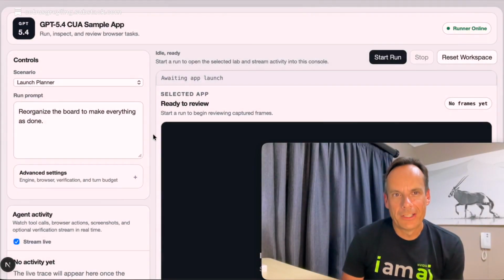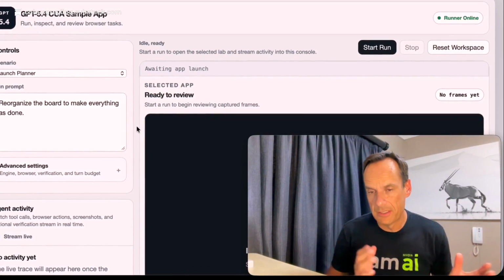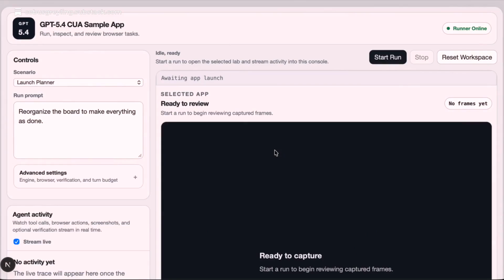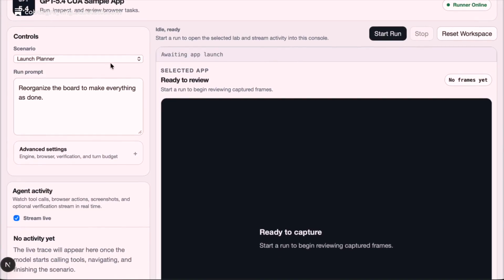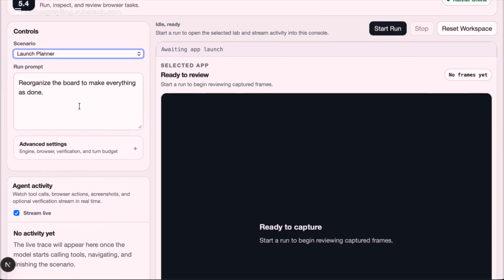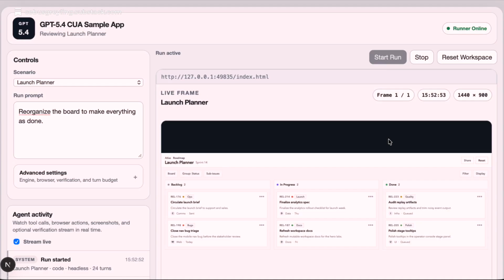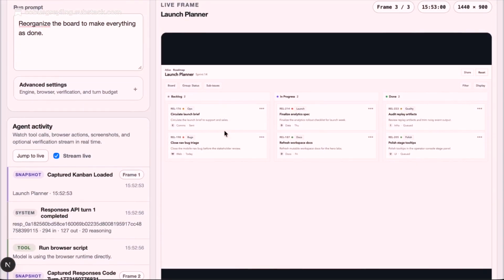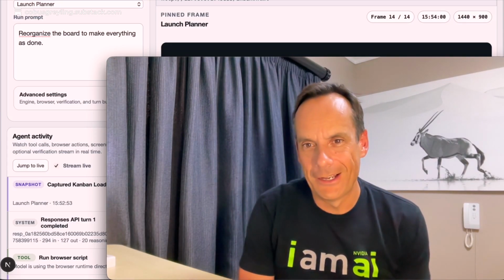OpenAI GPT-5.4 Computer Use Agent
AI Agents that operate computers the way humans do. That’s what GPT-5.4 delivers natively...according to benchmarks.